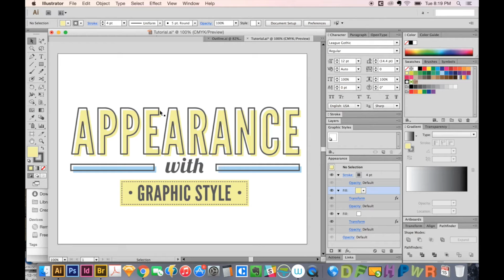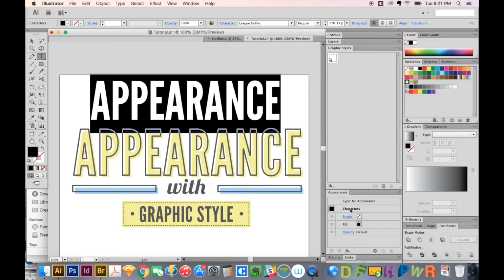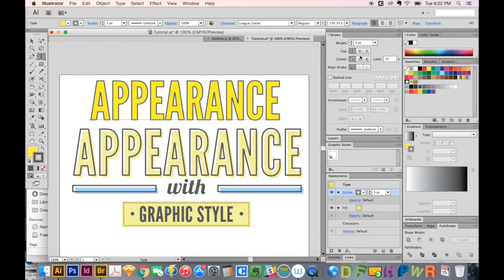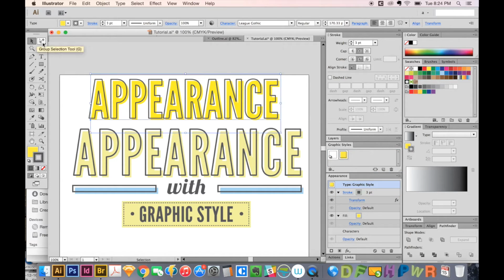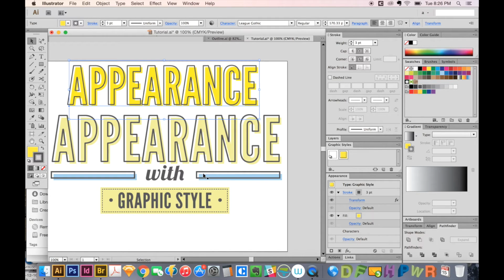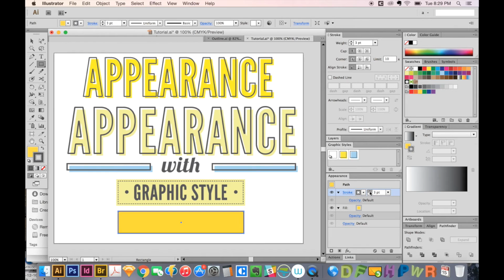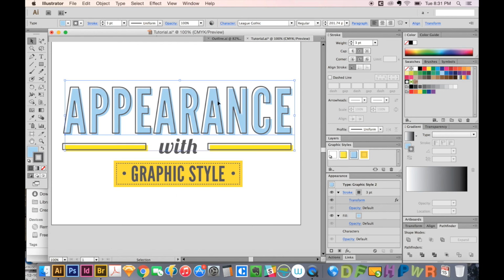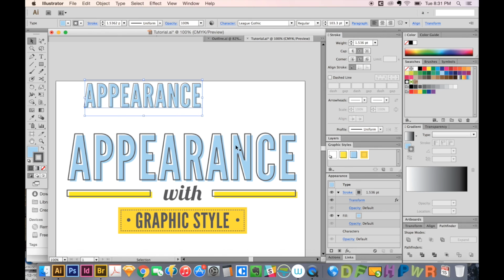How to use appearances with graphic styles in Adobe Illustrator - Graphic Design How to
If you have experience using Adobe Illustrator, you're probably fairly comfortable with the Appearance palette.  But did you know you can 'save' appearances with the Graphic Styles palette and then apply them to other paths? You can also RESIZE graphic styles to apply to smaller objects and text.

Here's the League Gothic font I mentioned in the video; download it for FREE from FontSquirrel

How to find the best graphic design schools in your area
5 Things I Wish I'd Known as a Graphic Design Student